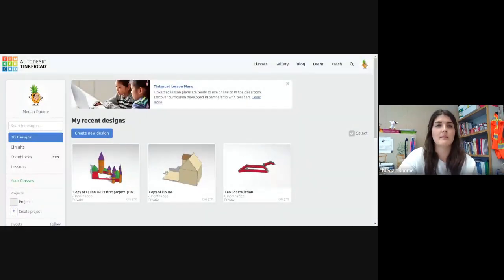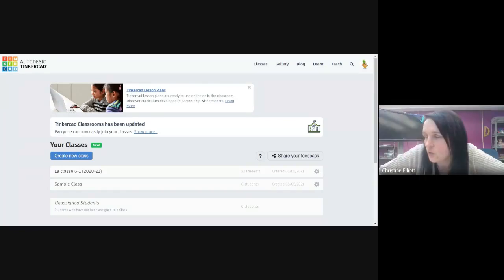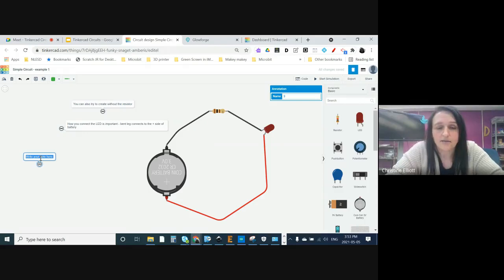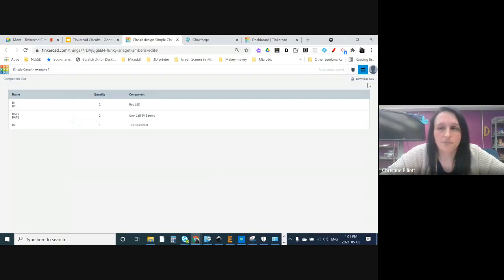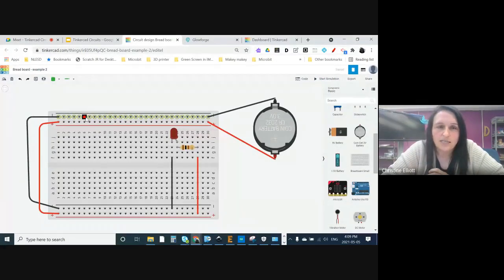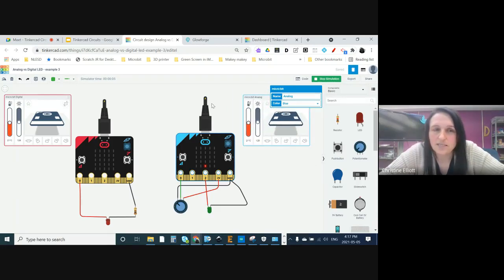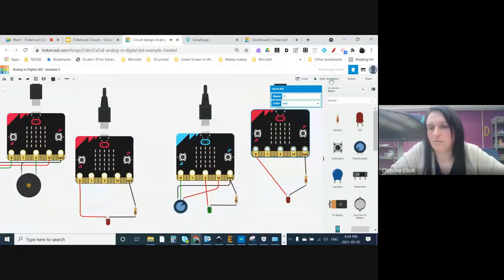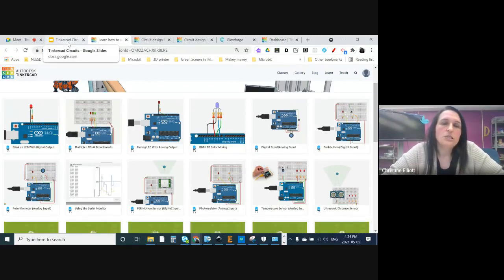Tinkercad Circuits PL (TESIC)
The Technology Education Special Interest Council (TESIC) presents an introductory PL session on Tinkercad Circuits. Learn how to place and wire components (including breadboards) to create a virtual circuit, program your circuit with micro:bit and arduino using codeblocks (or C based) and see how your circuit would work in real life through the simulator. With an educator account you can have students join your class, assign them lessons and view their projects. This session recorded live on May 5th, 2020.